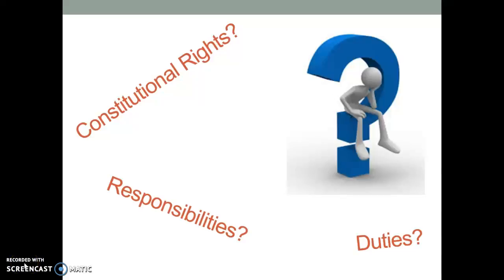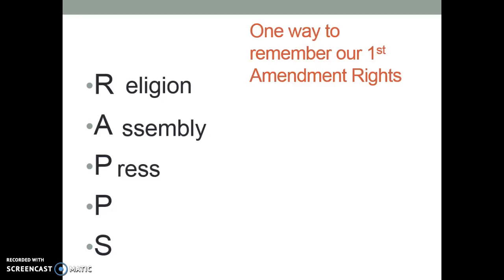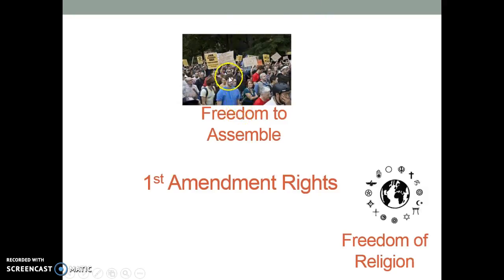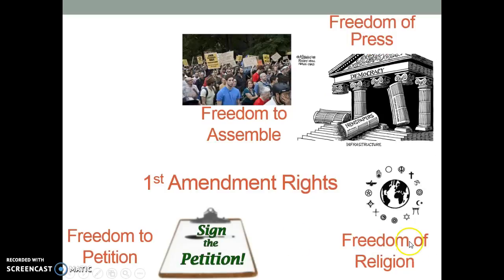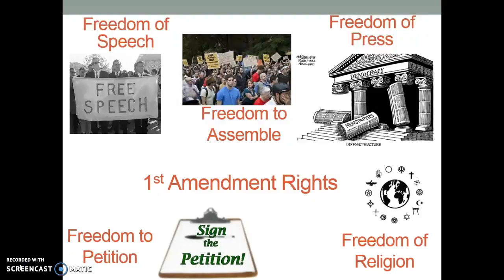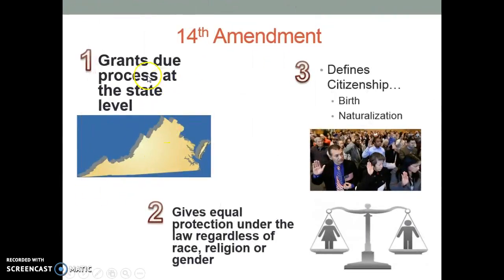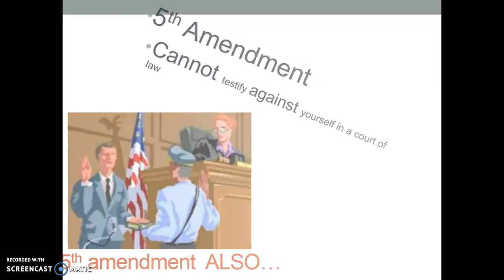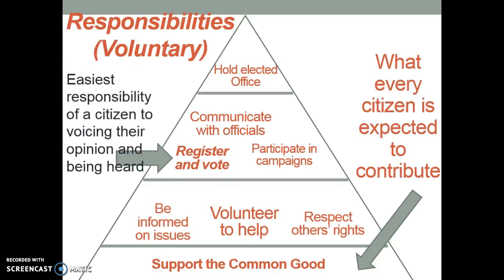Rights, Duties, Responsibilities